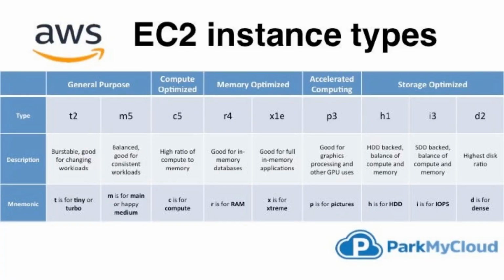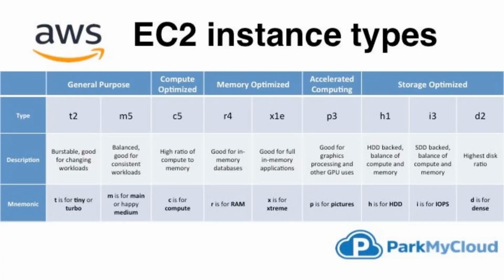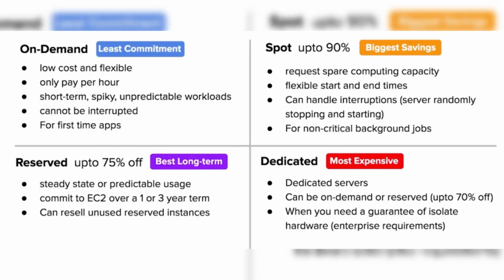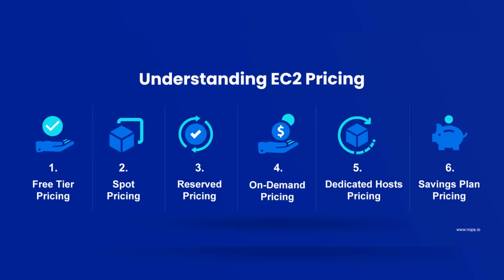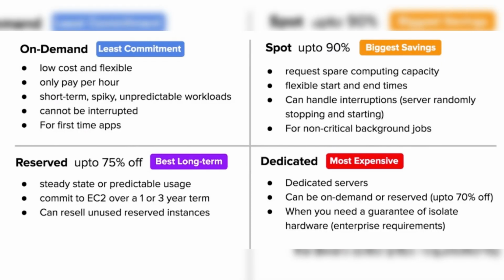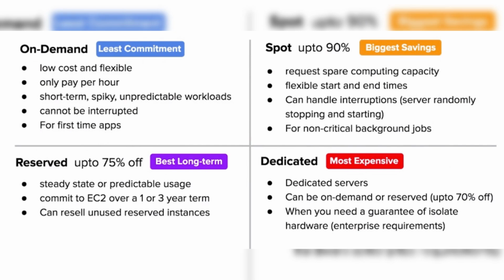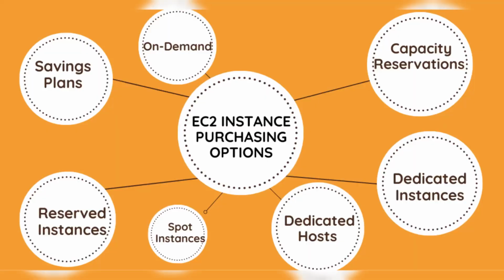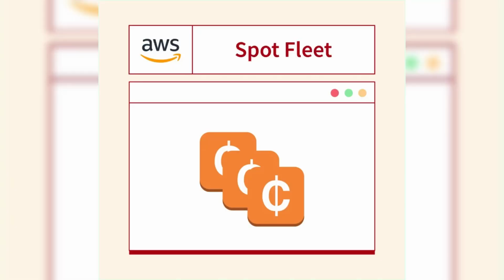🔧 What is EC2 in AWS? Part-1